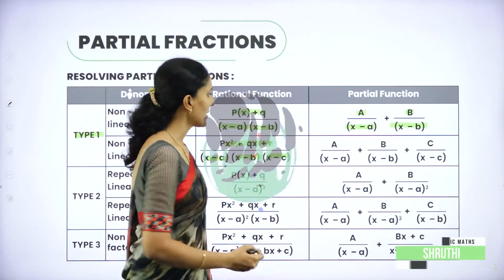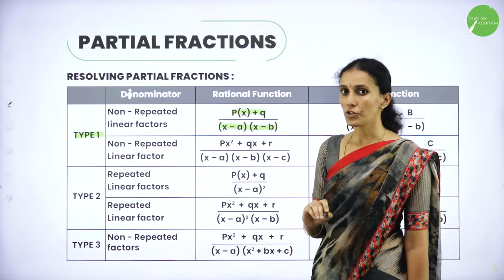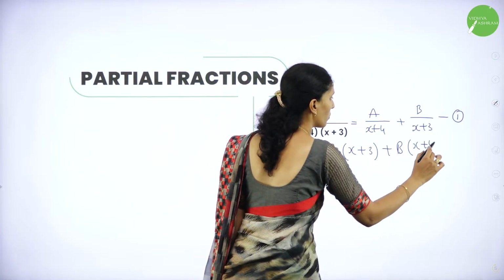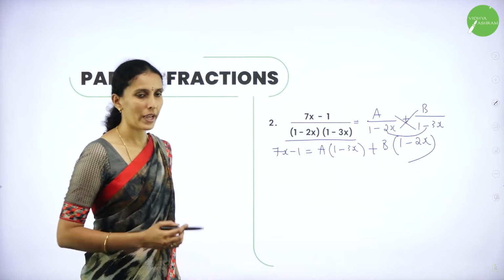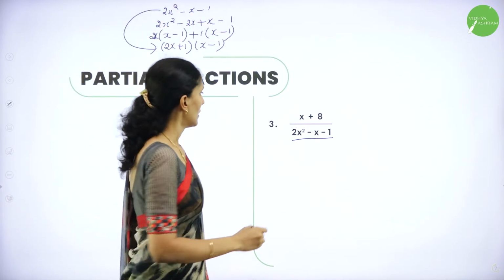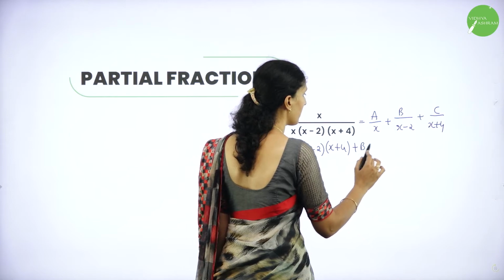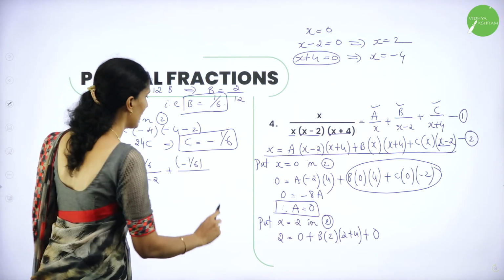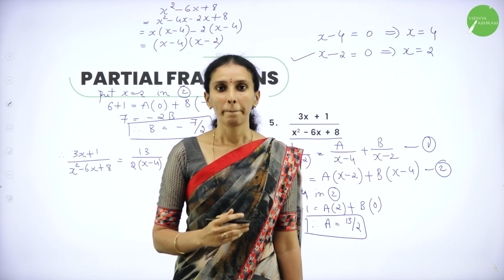DAY 19 | BASIC MATHS | II PUC | PARTIAL FRACTIONS | L2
Class : II PUC
Stream : COMMERCE
Subject : BASIC MATHS
Chapter Name : PARTIAL FRACTIONS
Lecture : 2